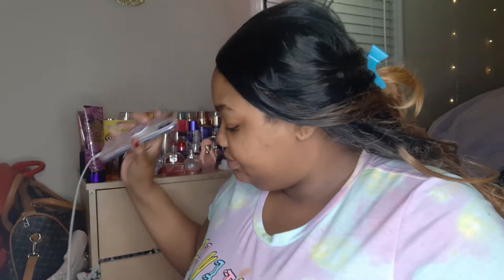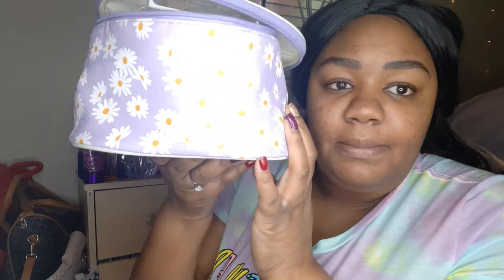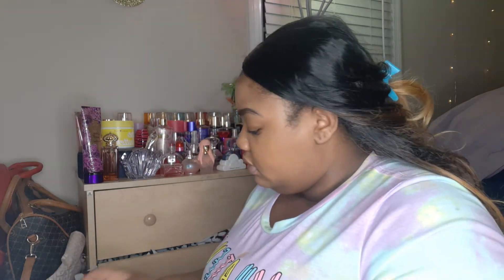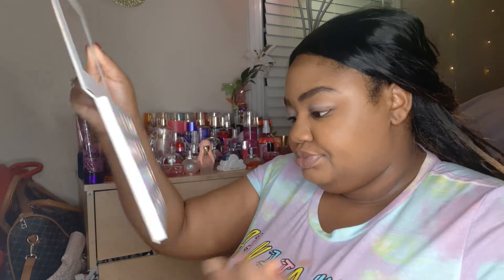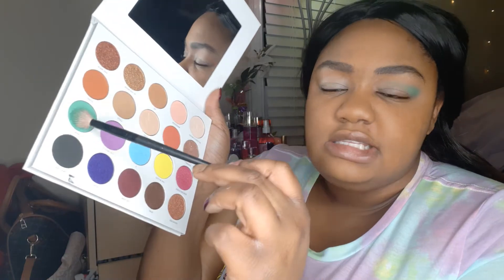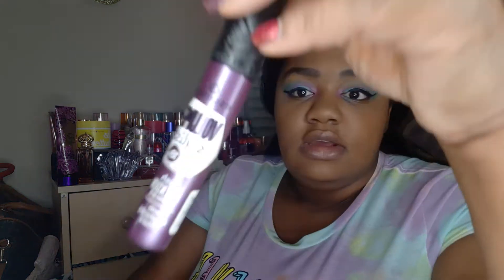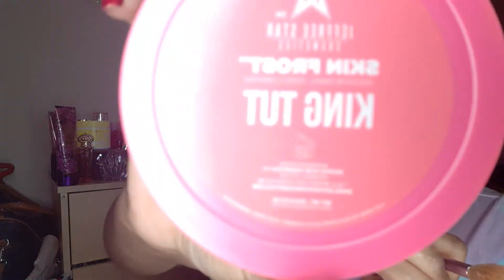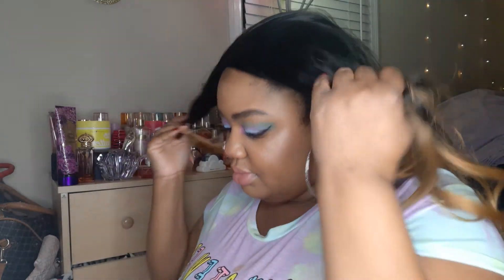Get Ready With Me 🦋💫💋